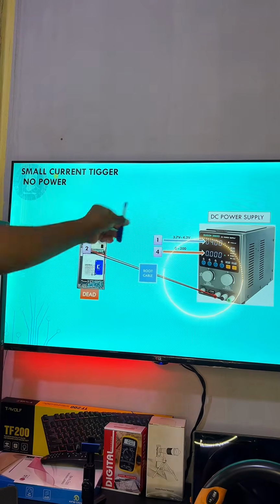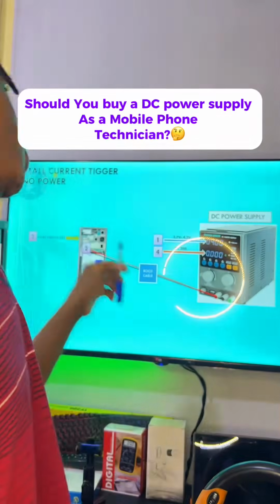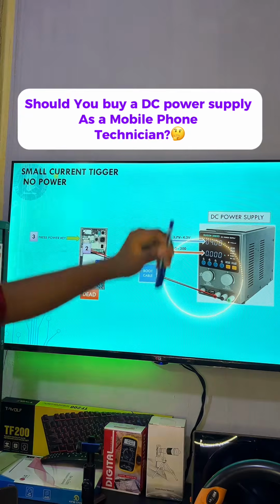How To Use A Phone Repair DC Power Supply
In this video, you will learn the essential use of a DC power supply in mobile repairing to find faults on a mobile PCB. This technique is crucial for anyone interested in enhancing their skills through a phone repair course. Understanding how to repair phones effectively requires the ability to diagnose issues accurately, and utilizing a DC power supply is one of the best methods for doing so.

I will demonstrate step-by-step how to use the DC power supply to identify faults in mobile devices, providing practical insights that are vital for successful mobile repairing. This tutorial is an integral part of our mobile repairing complete course full video series, designed to equip you with the necessary skills for comprehensive mobile phone repair training.

💡 Learn Mobile Repairing with Our Courses!
If you're serious about mastering mobile repairing, check out our exclusive courses designed for beginners and professionals:

🔹 Level 1 - Basic to Schematic Reading Course: Learn the fundamentals of mobile phone repair, including how to read schematics and perform basic repairs.

🔹 Pro-Level - Professional Mobile Repairing Course: Take your skills to the next level with advanced techniques for complex repairs. This course covers everything from diagnosing motherboard issues using schematics and understand every circuit to chip-level repairs.

For those who prefer more conventional options, you can buy directly from my store using your credit card or PayPal.

Things You Can Learn from This Channel
At Serge's Mike Techs, we cover a wide range of repair tutorials, perfect for learners at all levels:

How to fix mobile screen: Techniques to replace damaged screens.
Mobile repair tutorial: Comprehensive guides to repair various mobile issues.
Mobile phone not charging: Fix charging issues for Android and iPhones.
iPhone repair: Learn how to repair common iPhone issues.
Mobile software repair: Solve software problems on mobile devices.
Water damage mobile repair: Learn techniques to restore water-damaged phones.
Android phone repair: Fix common problems on Android phones.
Mobile battery replacement: Safely replace mobile phone batteries.
Whether you're just getting started or looking to refine your skills, our channel provides everything you need to succeed in mobile repairing and phone repair.